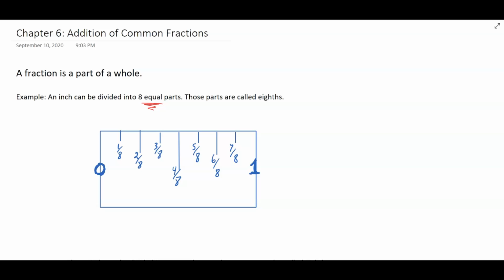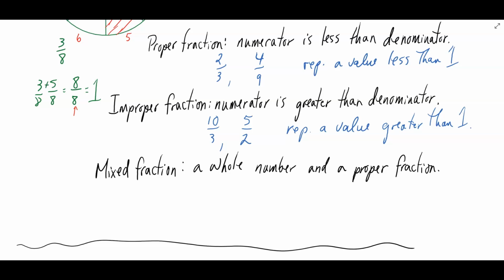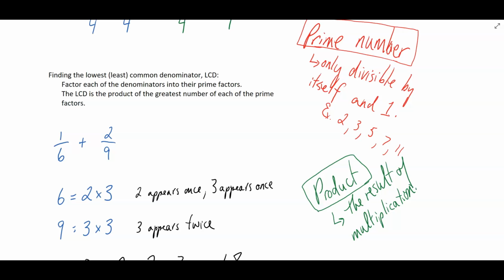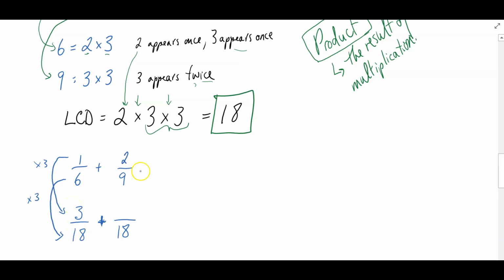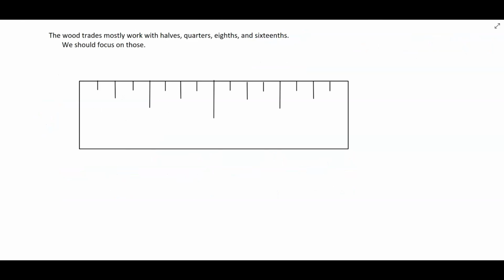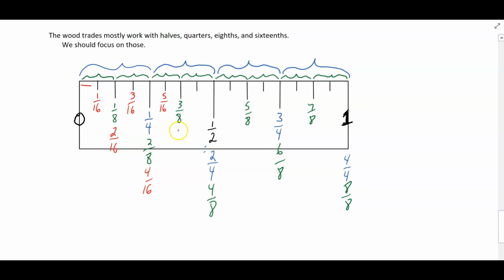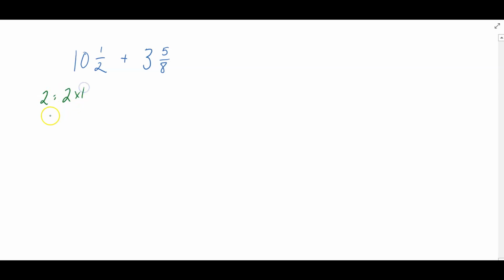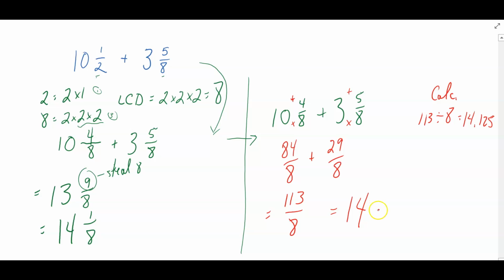Ch. 6: Addition of Common Fractions